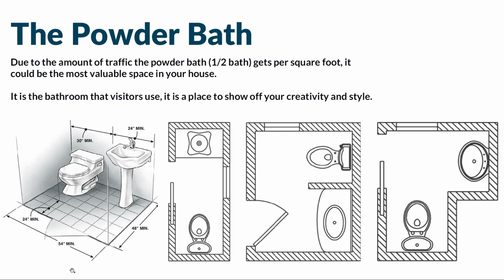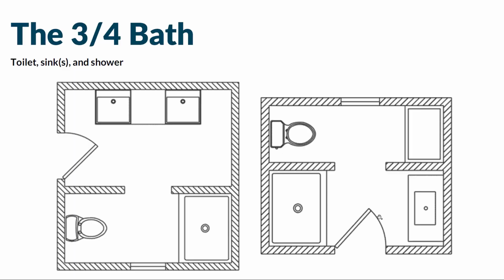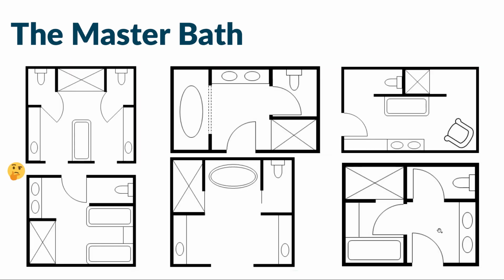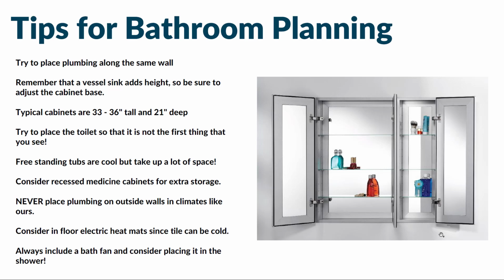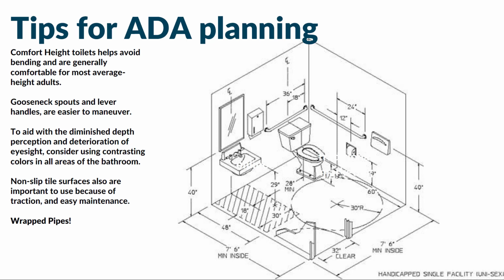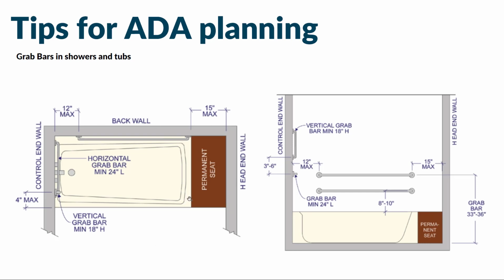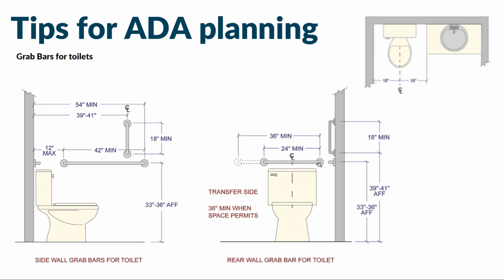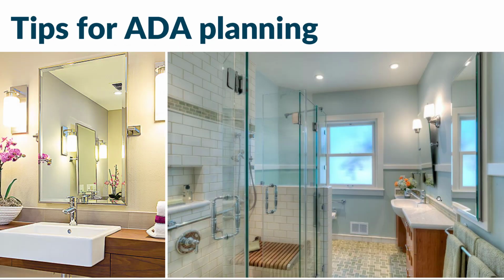Interior Design One | Bathroom Types and Planning